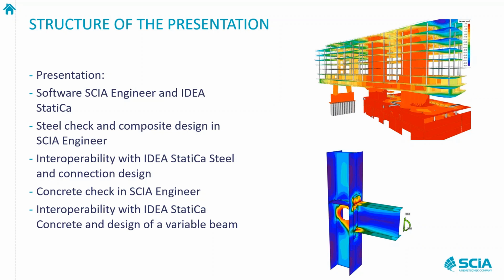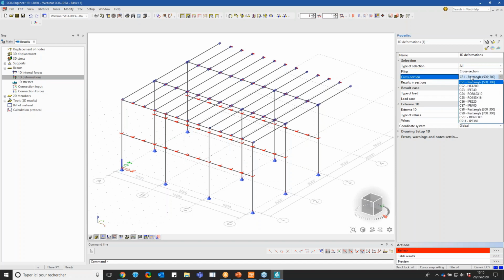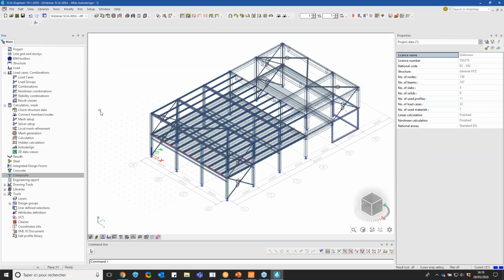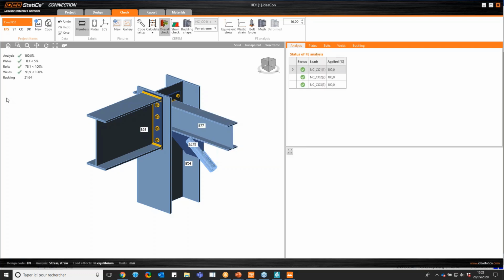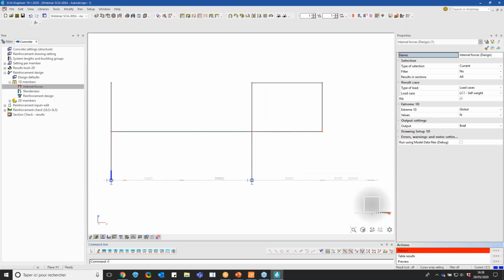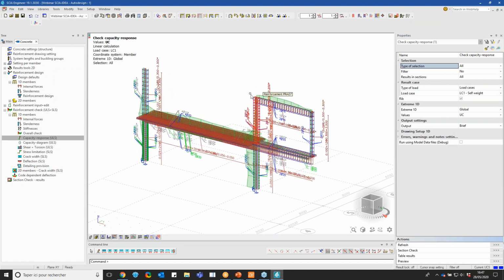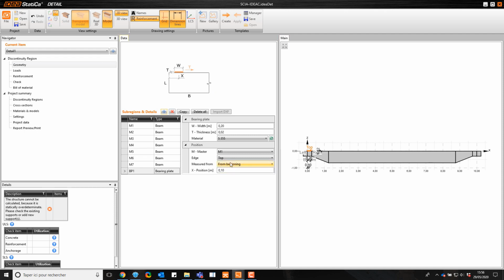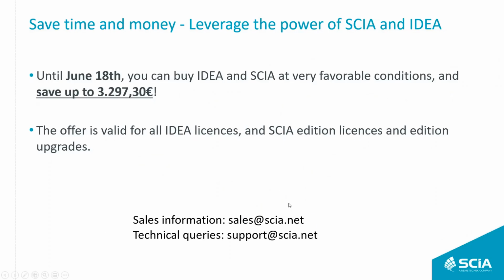[EN] Analysis of structures with SCIA Engineer and IDEA StatiCa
The complexity of today's projects means that engineers have to offer increasingly refined expertise as time for investigation become more and more short.
The goal becomes to analyze structures in a 3D environment, covering the specificity of each element, and provide a complete and detailed engineering report. To achieve this objective, SCIA allows exhaustive analysis and complete interoperability with many other structural calculation tools.

Do not miss this webinar where you will have the opportunity to discover the many advantages of working in BIM for steel and concrete structures thanks to the complementarity of SCIA Engineer and IDEA StatiCa solutions.

- Calculation of concrete and steel models in the same interface in SCIA ENGINEER
- How to collaborate between SCIA Engineer and IDEA StatiCa Steel in the exchange of data related to structural analysis (force torsors, rigidity of the connection ...)?
- How to collaborate between SCIA Engineer and IDEA StatiCa Concrete for a detailed and complete study of your concrete structures?